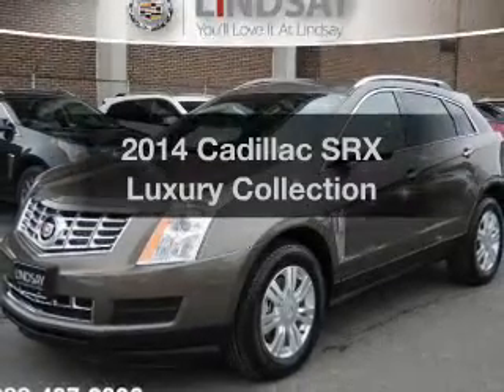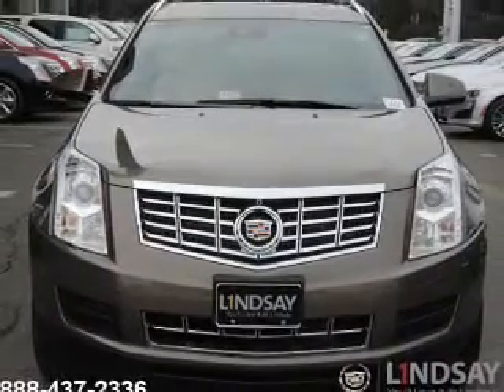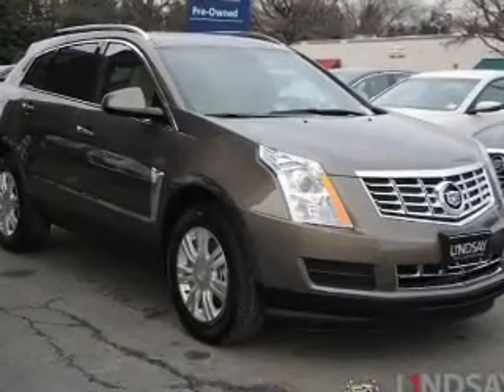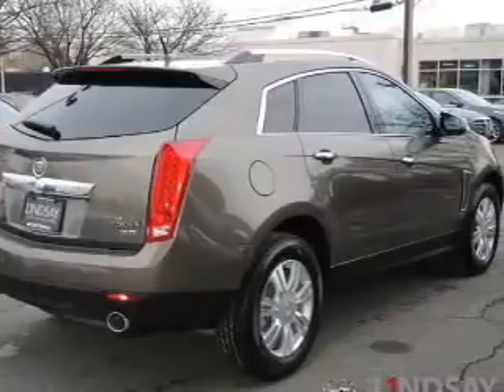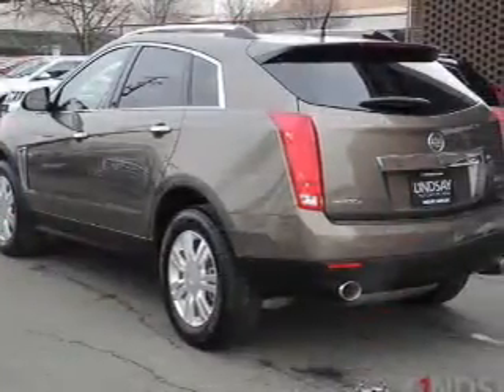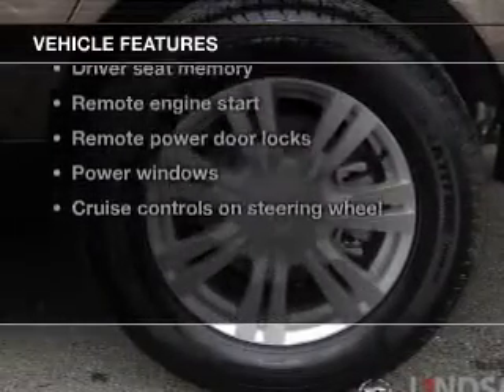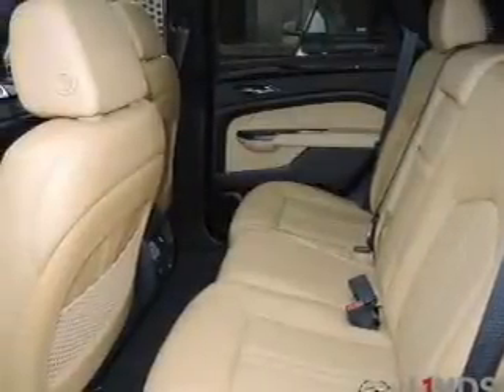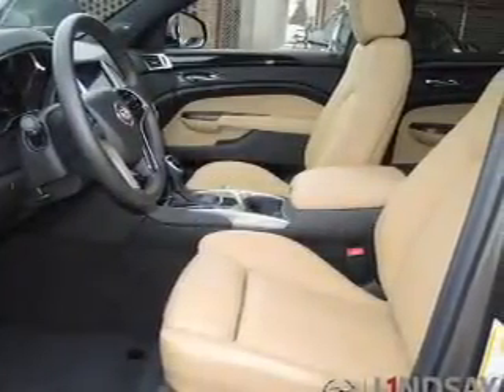2014 Cadillac SRX - Alexandria VA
Year: 2014
Make: Cadillac
Model: SRX
Trim: Luxury Collection
Engine: 3.6 liter 6 cylinder 24 valve GDI DOHC
Transmission: 6-Speed Automatic
Color: Terra Mocha
Mileage: 10
Address:
1525 Kenwood Ave.